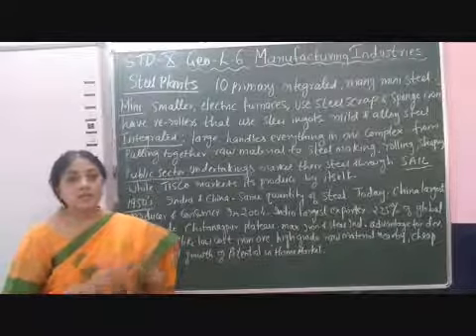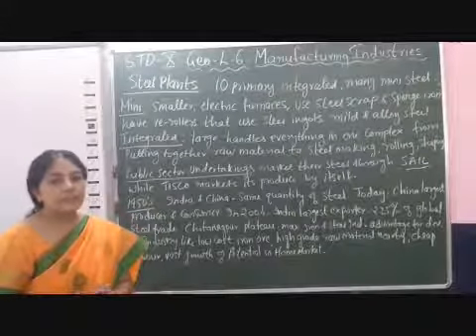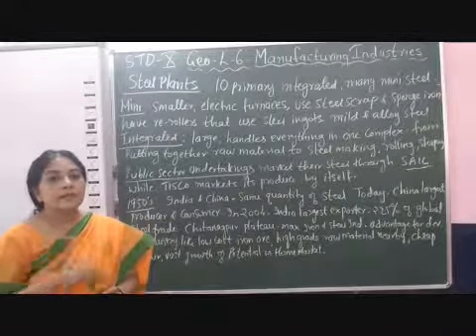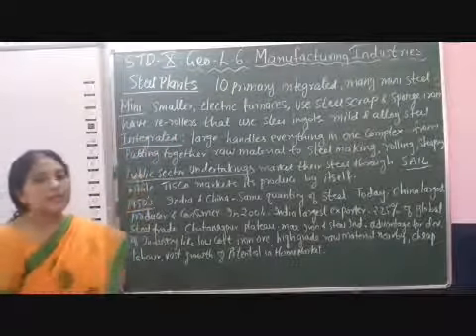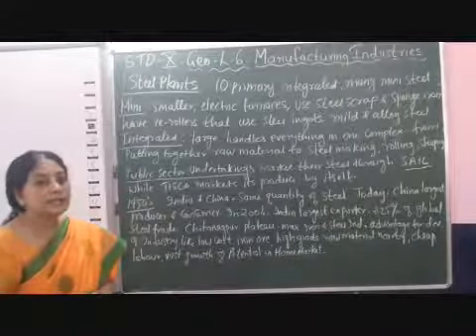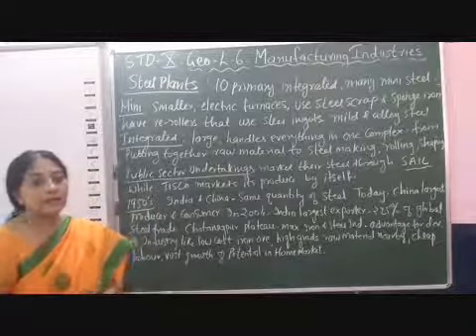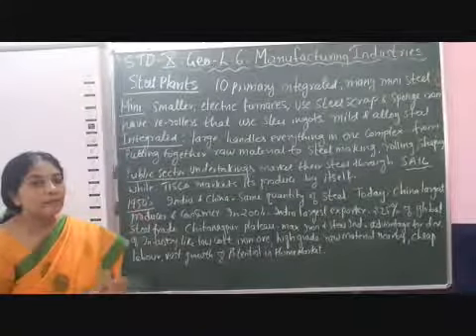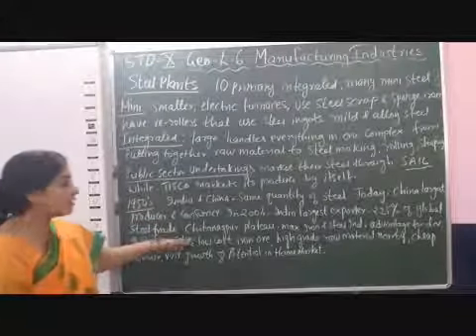X Social Geo Chapter 6 Manufacturing Industries Part 13